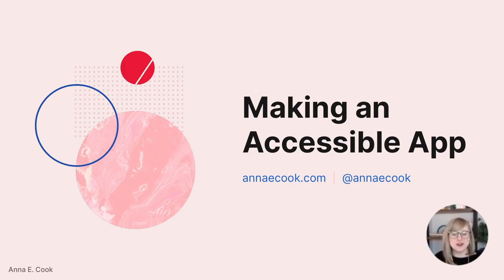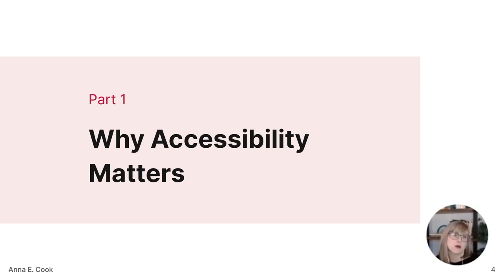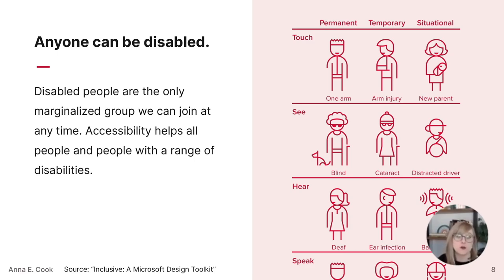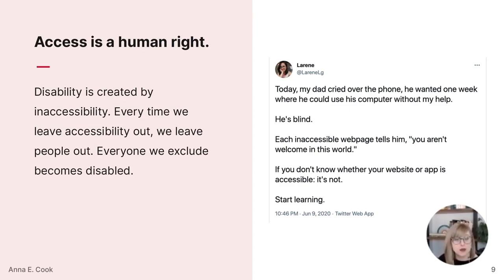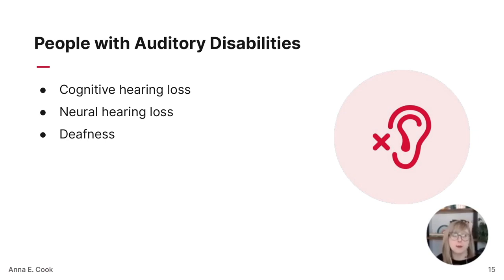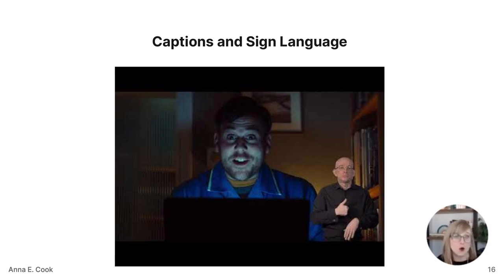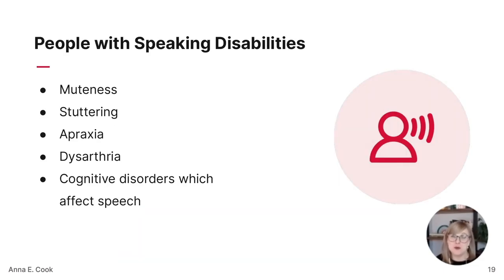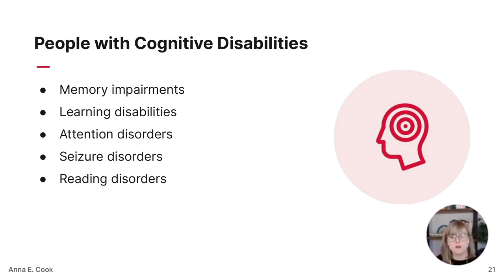Making an Accessible App by Anna E. Cook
With digital products becoming increasingly integral to our lives, how can designers and developers make sure our work is inclusive to disabled people? In this session, Anna discusses how accessibility creates amazing products, applications, and experiences as well as the basic considerations of accessibility both in design and code. Learn the basics about accessibility laws, guidelines, and best practices so you can make your work even better!